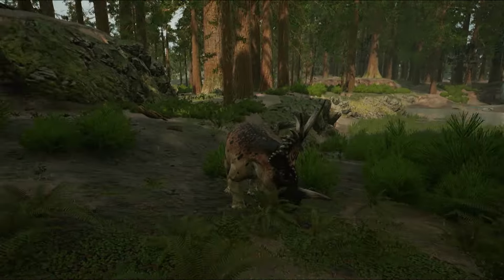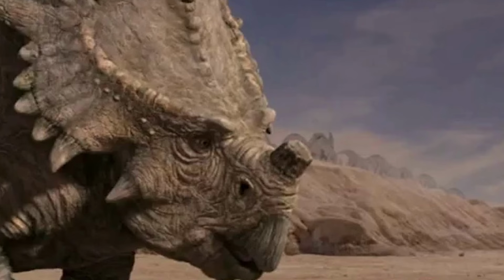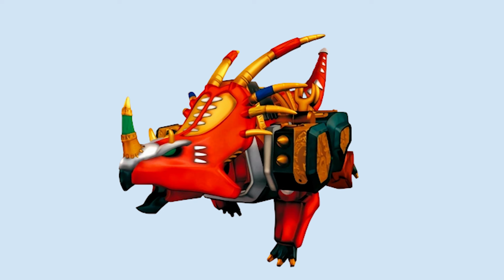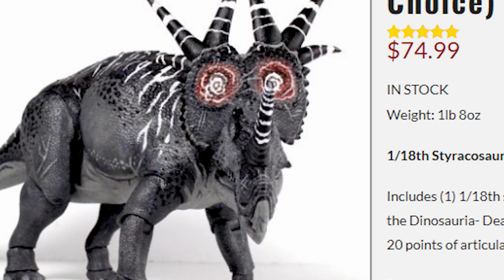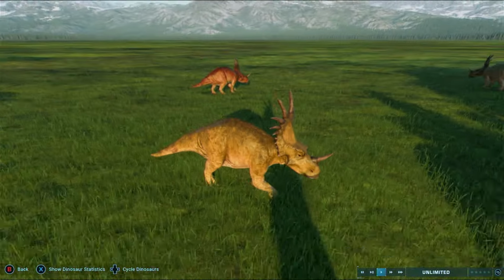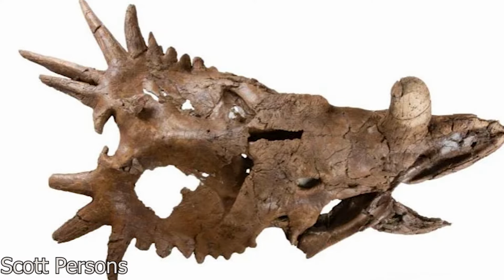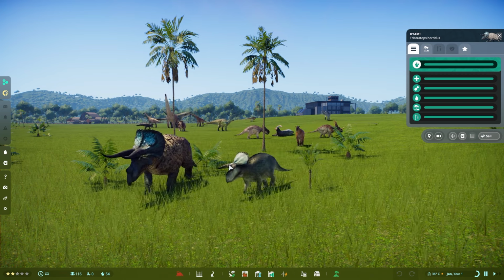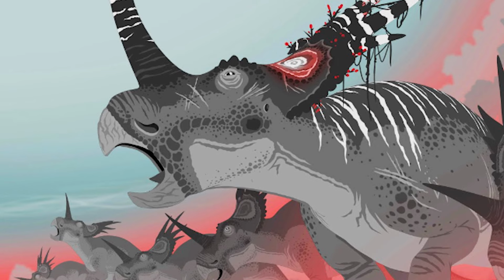The MANY Interpretations of Styracosaurus!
The crazy thing is... this is only the second Ceratopsian we have looked at.

Timestamps
00:00 Movies, Shows, and Documentaries
11:24 The Jurassic Franchise
16:38 Video Games & Updates!